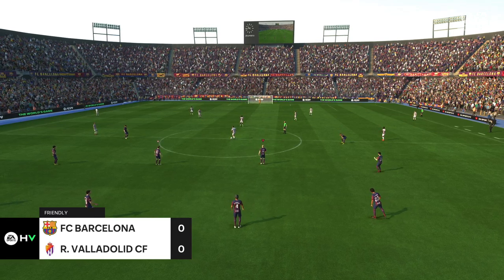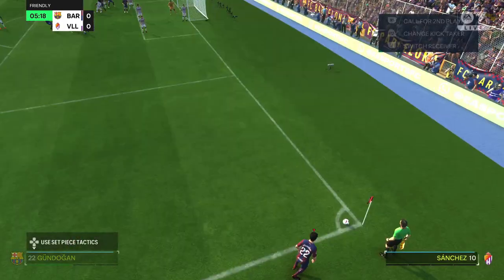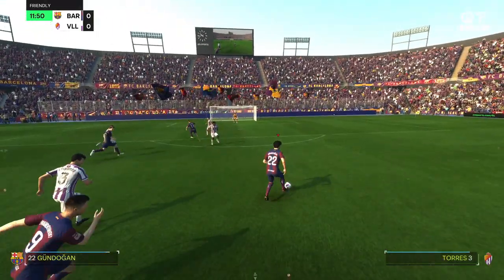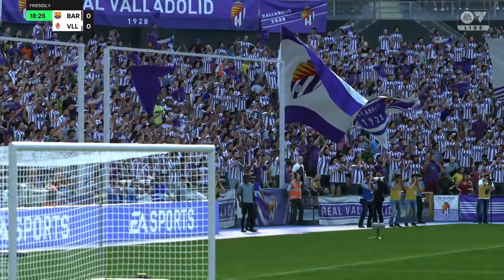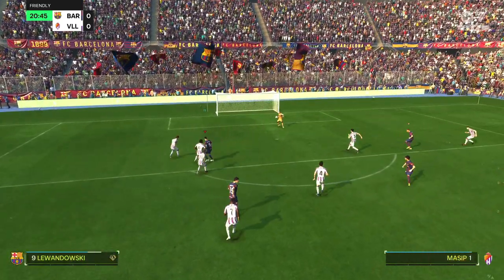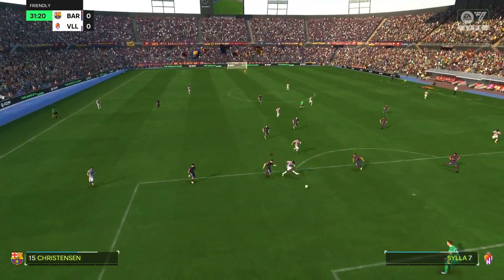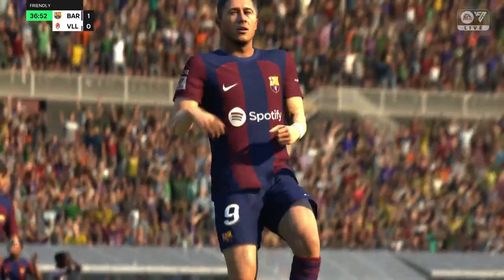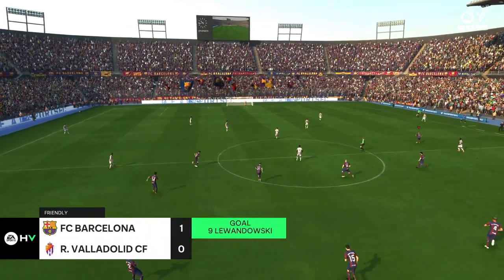Barcelona vs Valladolid⚽LaLiga - Matchday 3⚽Lewandowski⚽My prediction👍Subscribe👍🙏